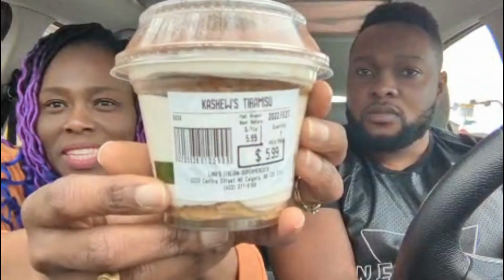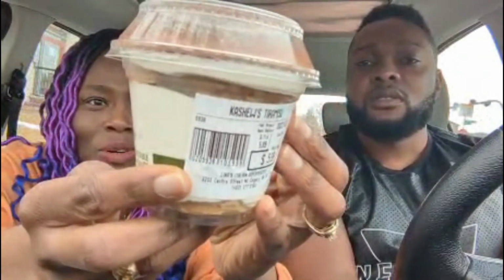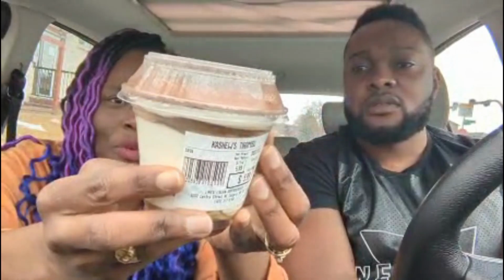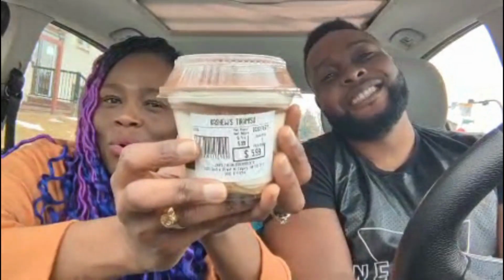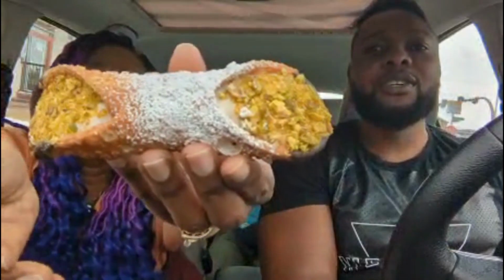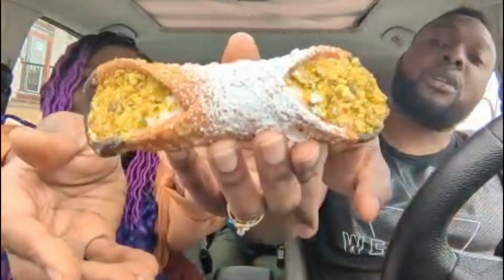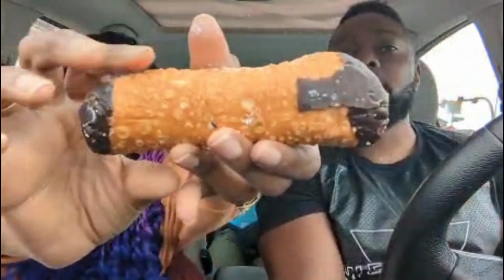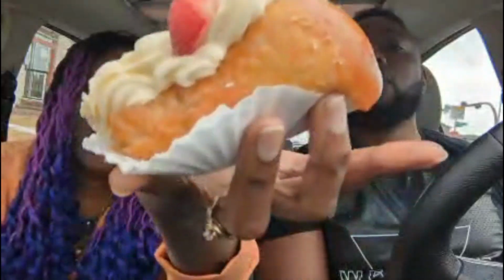Should You Try Lina's Italian Foods? | Best of Italian Food | Chop Chop Food Channel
Italian Takeout Cookbook: Easy Italian Recipes ~

Today we decided to visit the Italian market and we found this Lina's Italian Food. We dig in to try and this is our honest review.

So what are you waiting for? Stay Hungry, Cheers!

🔥🔥🍛 Support For Our Channel 🍛🔥🔥

🔥 Italian Premier Gourmet Gift Box - Collection Of Italy's Finest Foods ~
🔥 Botticelli Premium Italian Antipasto in a Jar (Pack of 2) ~
🔥 McCormick Italian Seasoning, 6.25-Ounce ~
🔥 Lavazza Super Crema Whole Bean Coffee Blend, Medium Espresso Roast, 2.2LB ~

📷🎙 📽 For Filming I use This products 📷🎙 📽

🎙3-Axis Gimbal Stabilizer for iPhone 12 11 PRO MAX
📷 Sony RX100 VII Premium Compact Camera

🥰🥰🍛 Recommended Videos 🍛🥰🥰